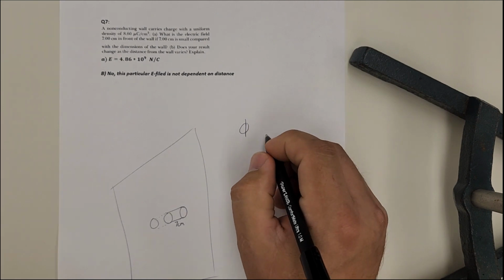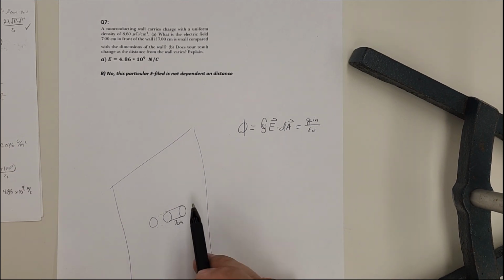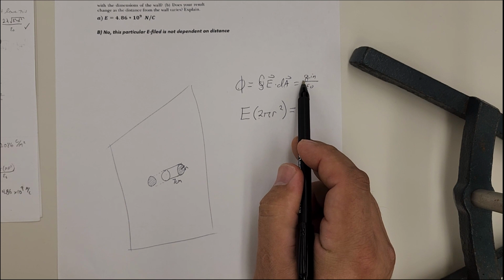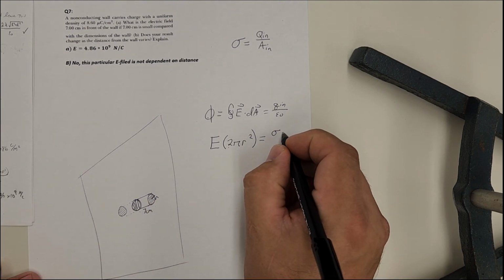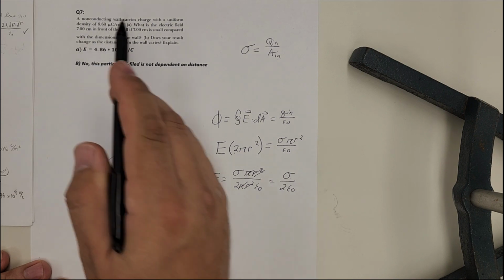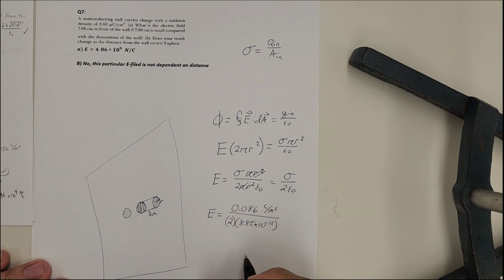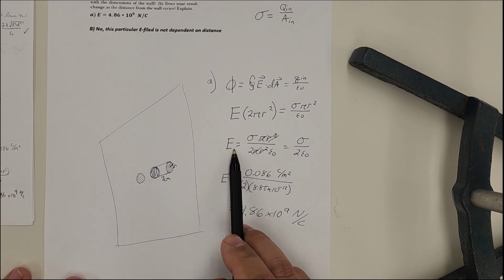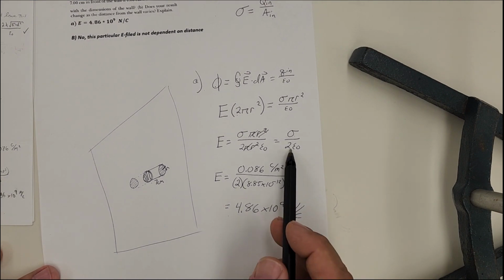150-Ch24 Q7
A nonconducting wall carries charge with a uniform density of 8.60 mC/cm2. (a) What is the electric field 7.00 cm in front of the wall if 7.00 cm is small compared with the dimensions of the wall? (b) Does your result
change as the distance from the wall varies? Explain